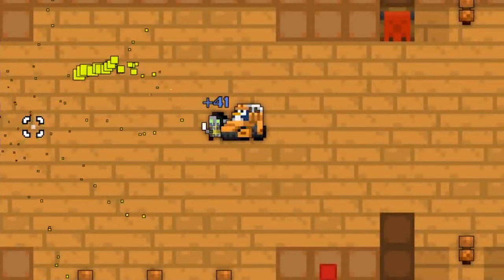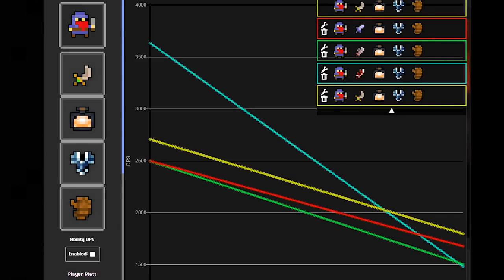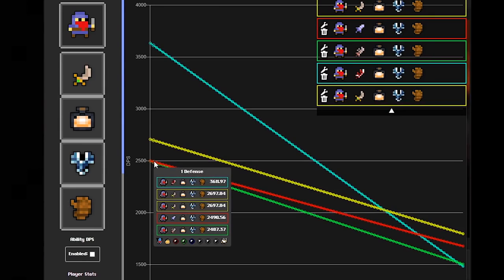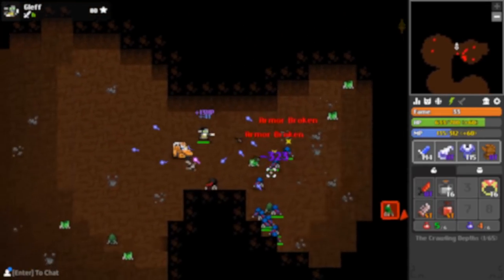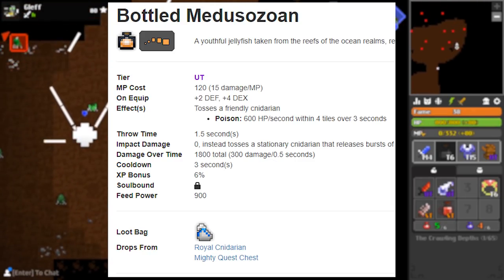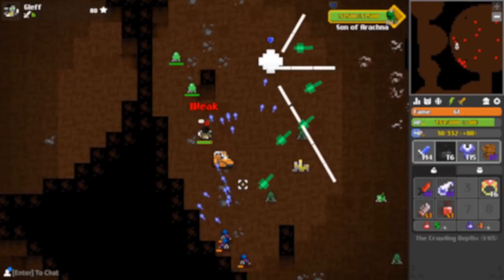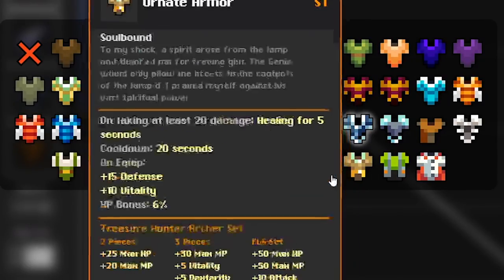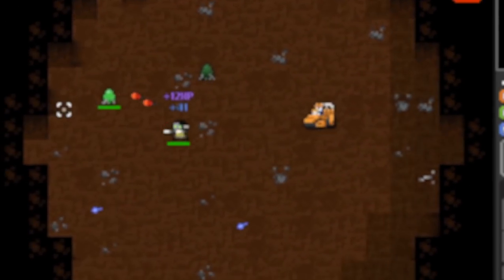RotMG - How To Make Assassin Good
It maybe should have been "How to Make Assassin Better". But if you liked the video be sure to like it and share it so I know in the future! Comment which classes you would like me to go over in the future!